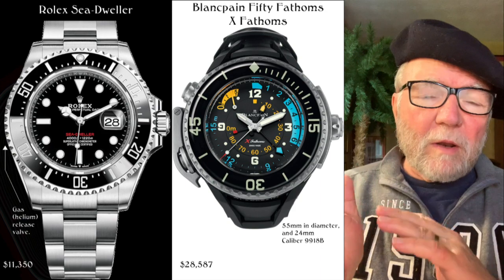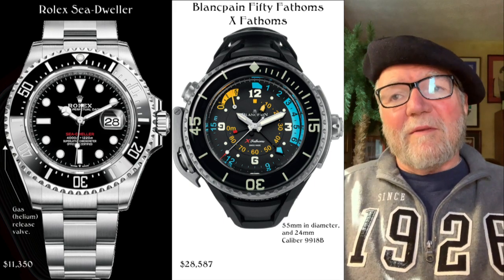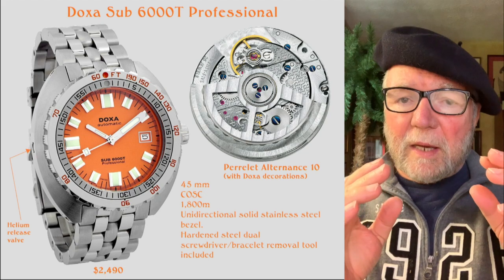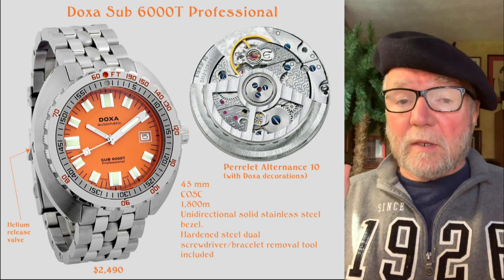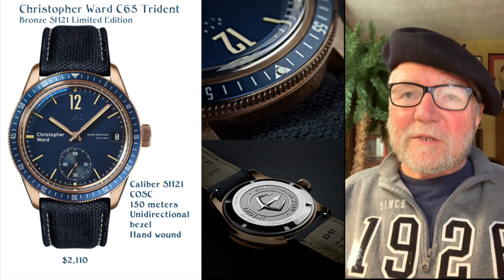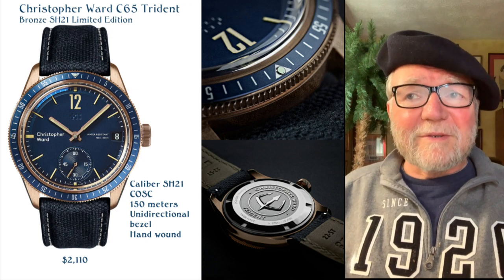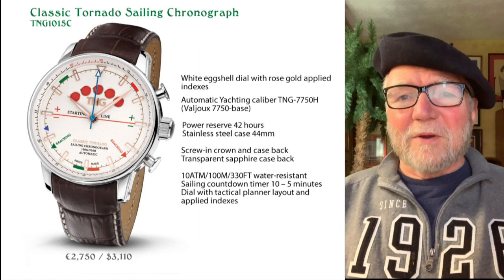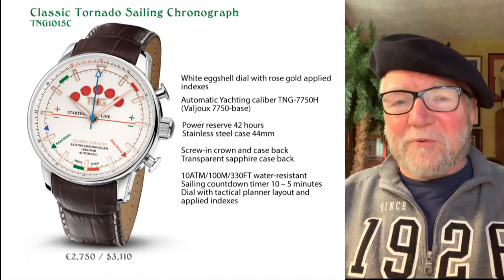Rolex Maritime Watches & Their Alternatives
Rolex is the most popular luxury watch available with about 1.4 million of them produced each year. However, what about similarly priced watches or watches with far more affordable prices with the same functions? This video explores alternatives, and really lets you decide which has the most appeal to you.